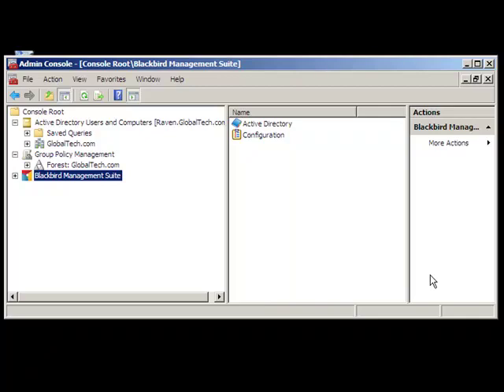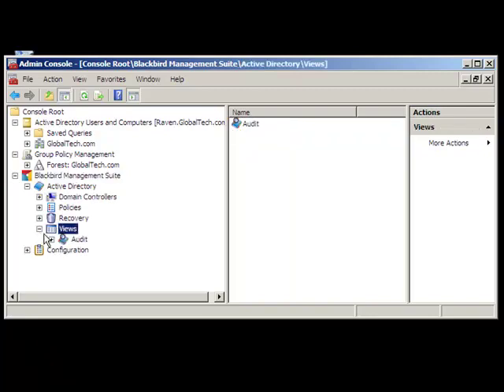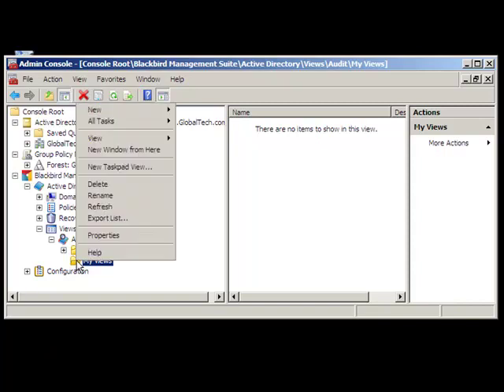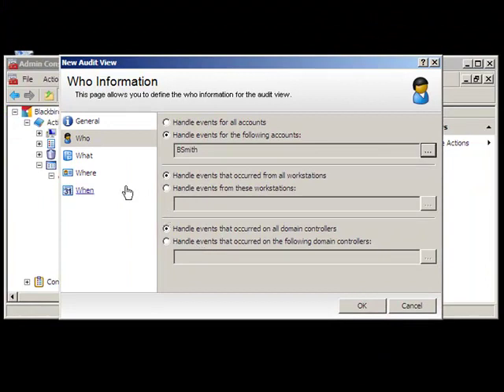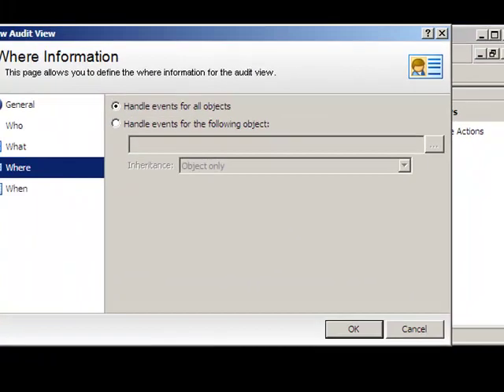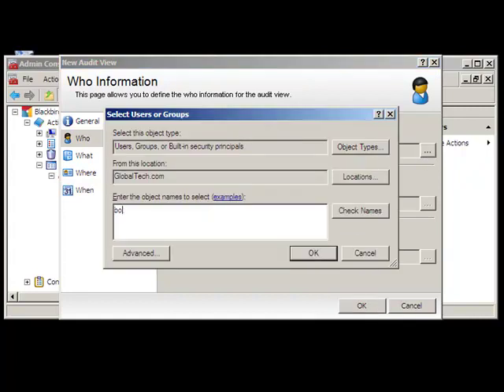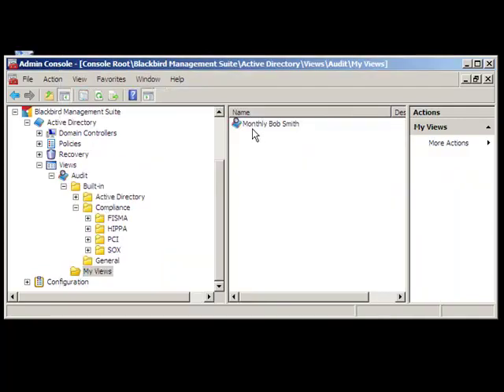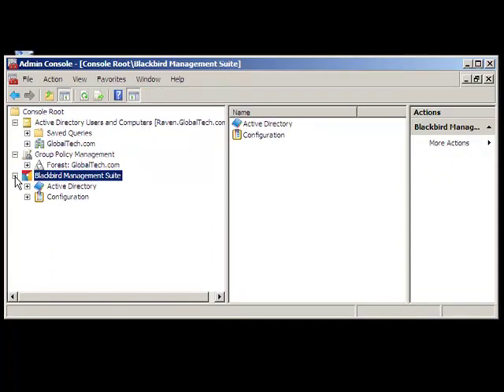Blackbird Management - How to Create a Custom Audit View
See how you can get the most out of Blackbird auditors data  use customized views to receive exactly the results you want. For example, track all changes by a specific administrator or respond to specific requests by compliance officers.